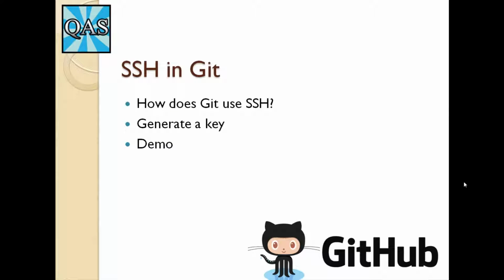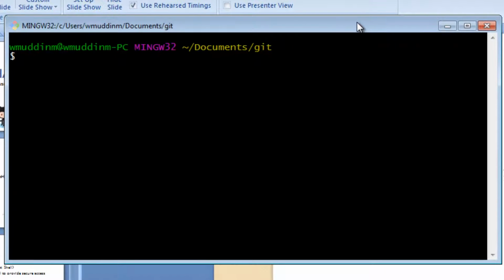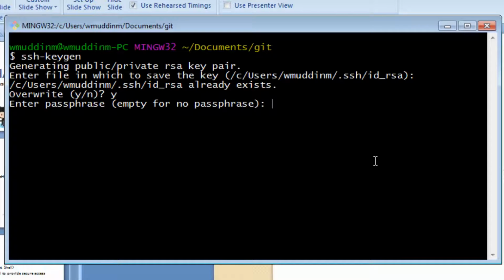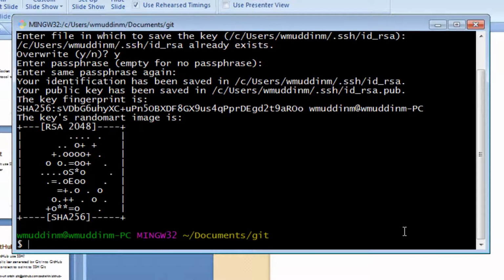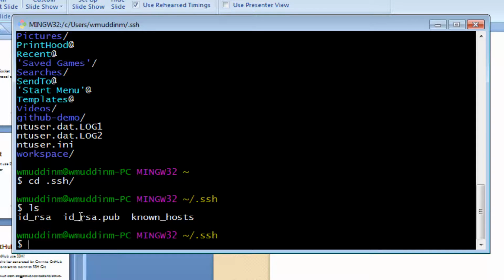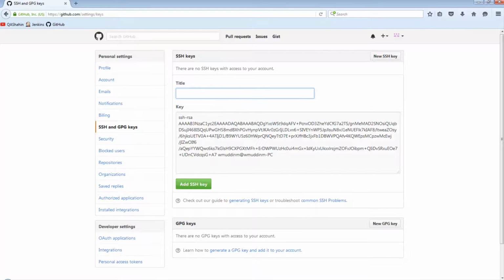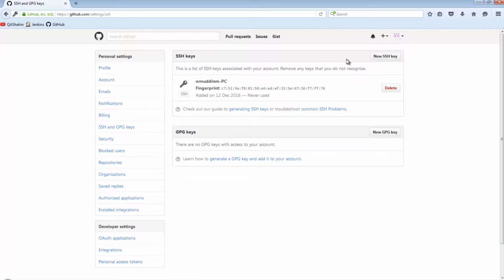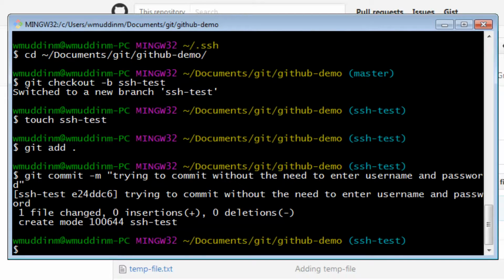GitHub SSH Beginners Setup (Part 03) | QAShahin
GitHub SSH Setup. We will create a local branch and push it without the need to provide a username and password.

Resources:
Introductory music: